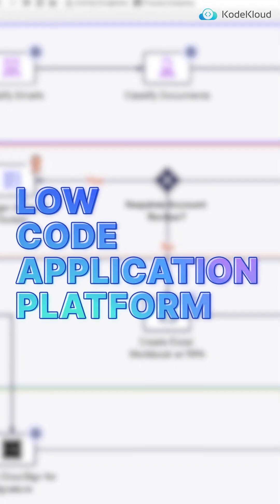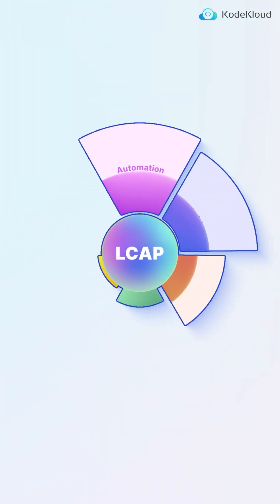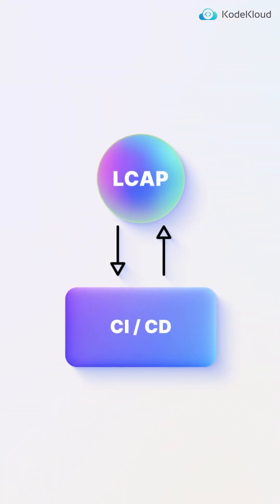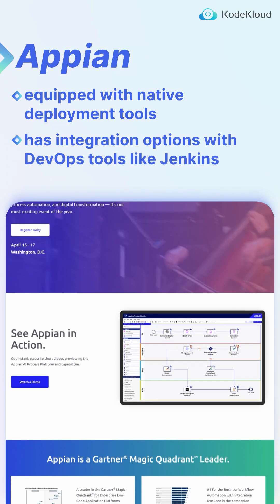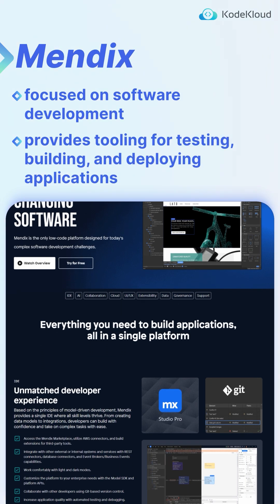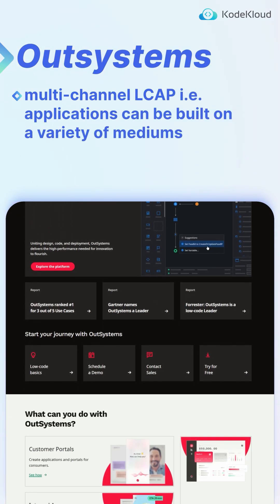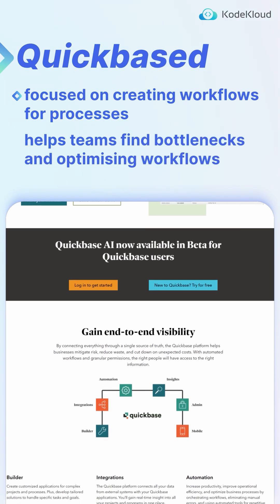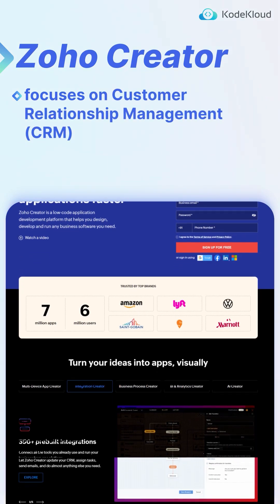What is LCAP? | Low-Code Development Platforms 2024 | KodeKloud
Discover the game-changing potential of low code tools in DevOps with KodeKloud!  Learn how these innovative tools streamline processes, empower non-technical users, and accelerate software delivery. From Appian to Zoho Creator, explore popular LCAPs and their integration with CI/CD tools like Jenkins. Join us on this journey to unlock efficiency and transform your business with low code and no code solutions.